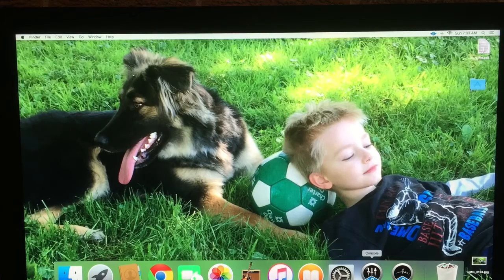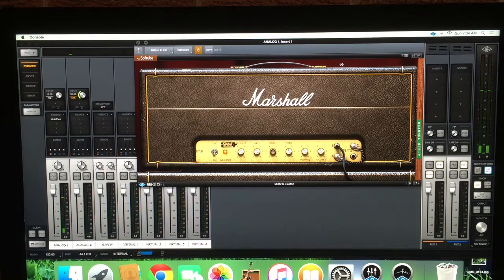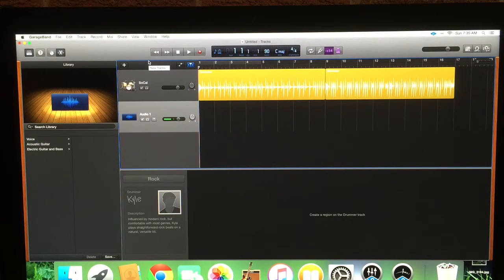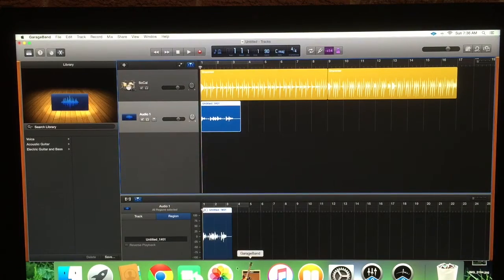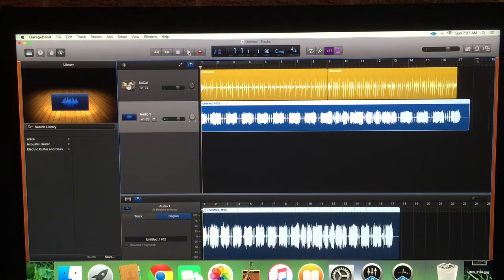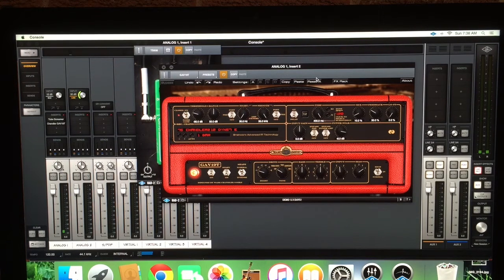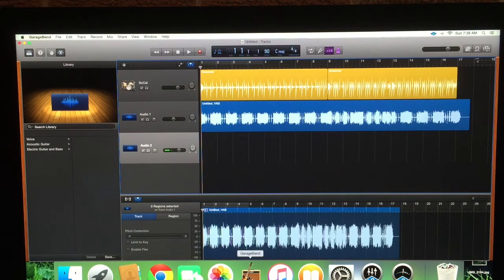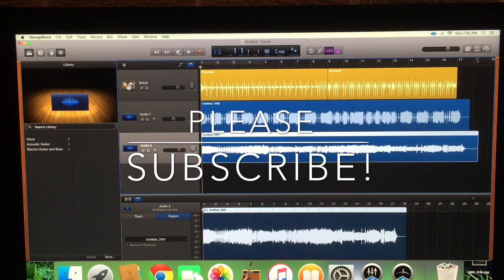GarageBand: Recording With UAD Plug-Ins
In this video I'm sharing how to record guitar tracks (in Garageband) using UAD-2 plug ins.  The plug ins that I'm using are:

UAD 2 Marshall Plexi Super Lead 1959
UAD 2 Ibanez Tube Screamer TS808
UAD 2 Chandler Limited GAV19T

Ads in the middle of videos suck.  So don't worry about that here.  I block them on my videos so feel free to watch stress free.

If you wanna buy me a taco or a pack of strings, you can hit the "thanks" button"  :)